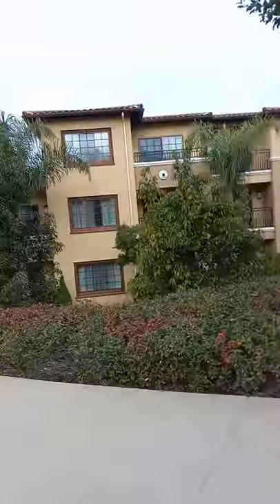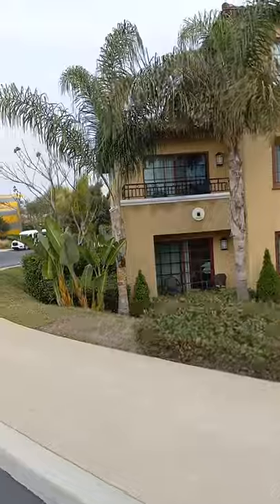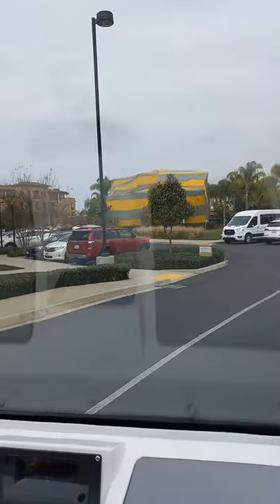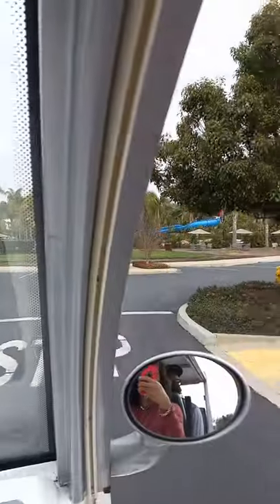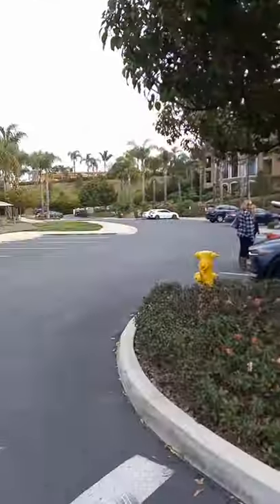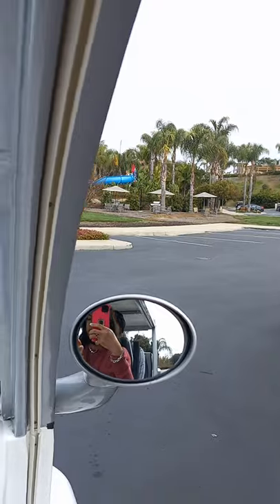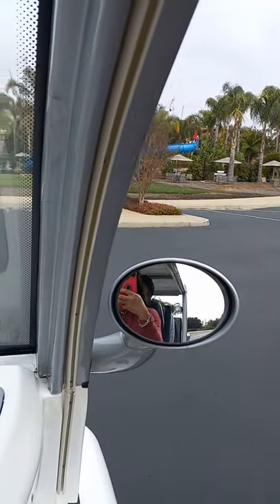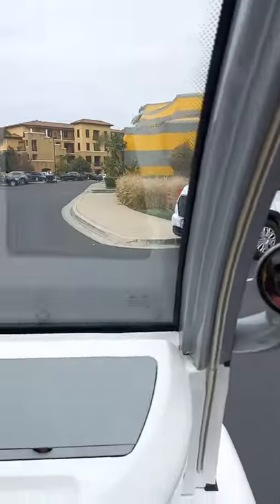MarBrisa Carlsbad Resort HOTEL TOUR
MarBrisa Carlsbad Resort